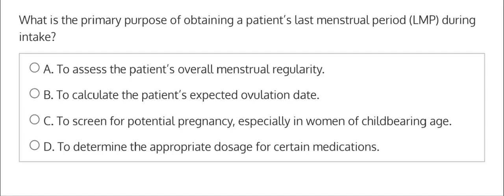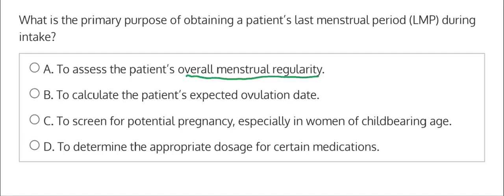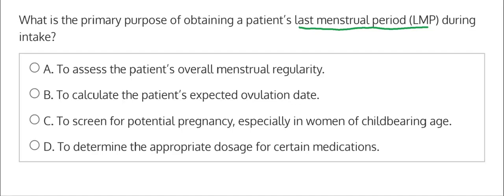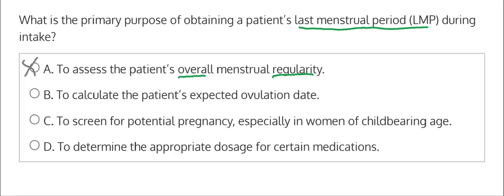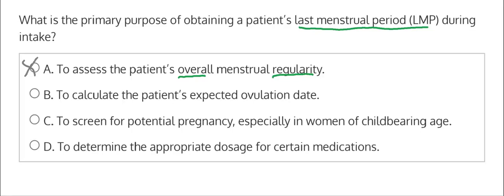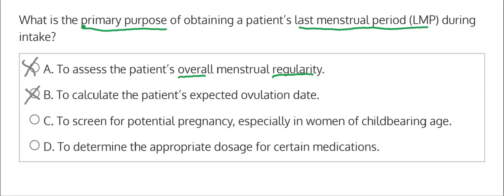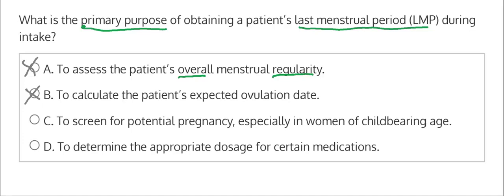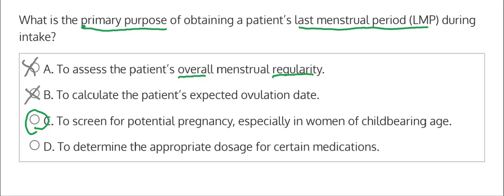CCMA Test Assessment Q32